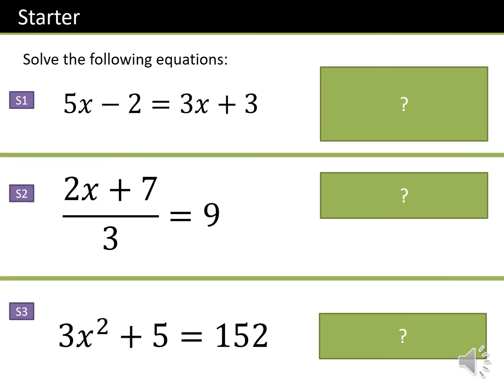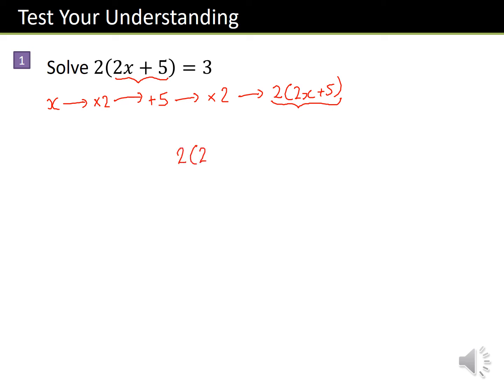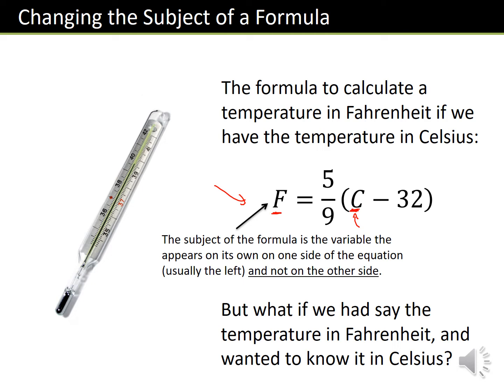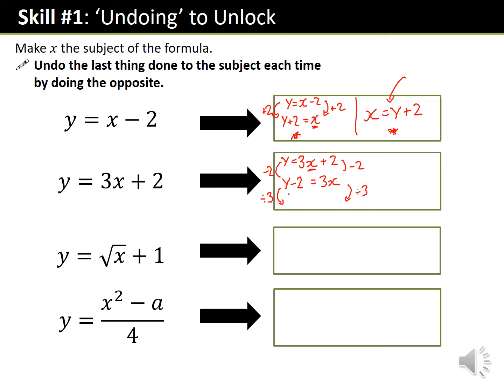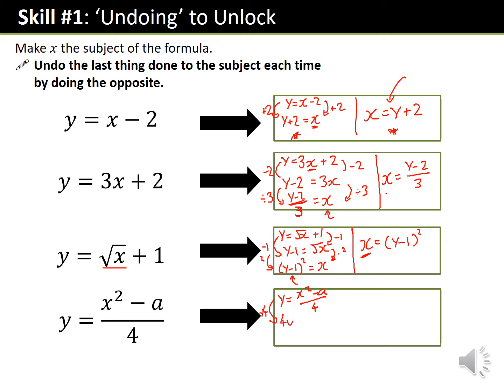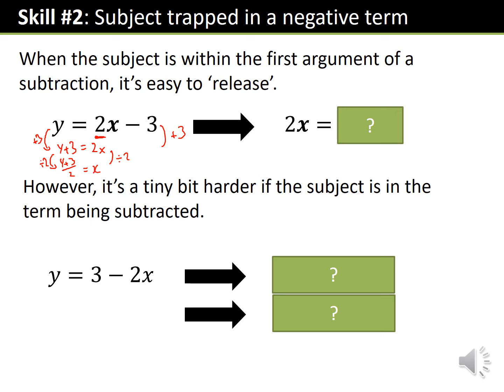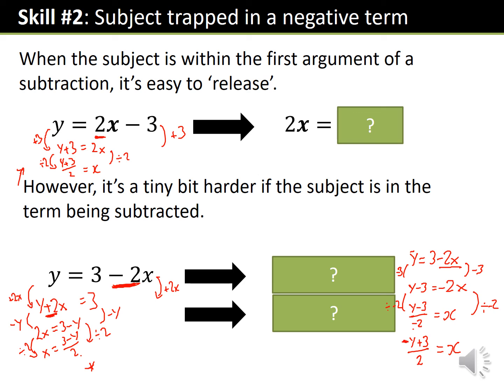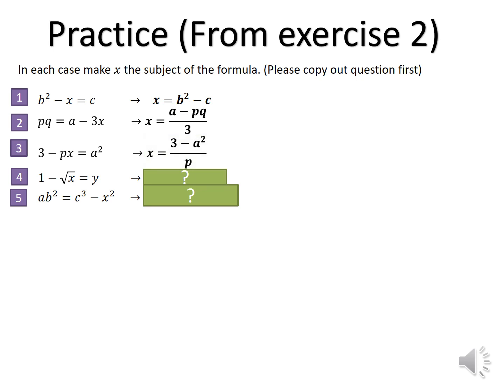Y9Euclid/Pascal - 18/06/2020 - Rearranging formulae